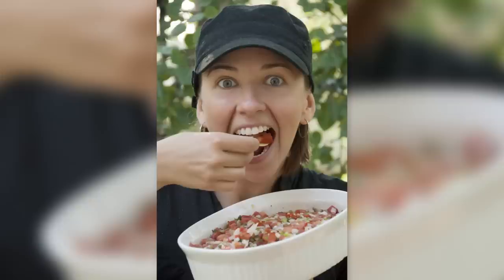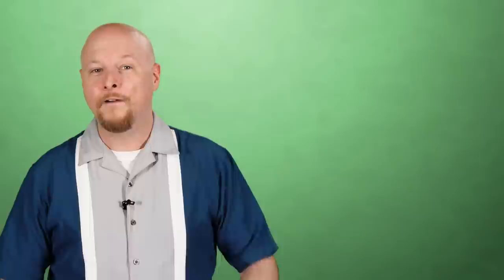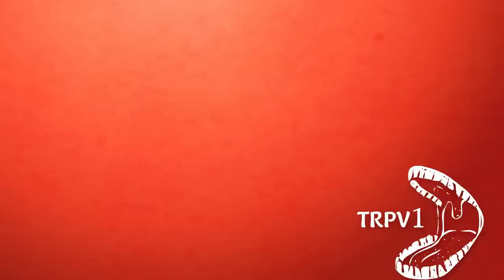Why Does Hot Sauce Make Me Feel So Good?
Hot peppers (and the sauce we make from them) can increase​ our natural tolerance for pain. But how?

Since ancient Mayan and Aztec civilizations, human beings have known there’s more to hot peppers than just their spicy kick. From medicine men to modern doctors, we recognized that hot peppers -- and the sauces we make from them -- can actually relieve pain. It may hurt at first, but spicy peppers eventually have an analgesic effect.

So if you’re a lover of hot sauce, is it because you like the taste? Or because you’re a pepper junkie hooked on a feeling? Are you high on believing? Well believe this: there’s a two-part process that spicy foods like hot sauce use to make us feel like we’re high on fire.

First is a potent chemical called capsaicin and its partner dihydrocapsaicin. They have no color, odor or actual flavor. However, both trick our nervous system into thinking that our tongues have touched something scorching hot, as though a burning coal fell in your mouth.

These capsaicinoids trigger a protein in our mouths called “TRPV1.” This protein signals our brain by releasing a neuropeptide called “Substance P” and tells it our mouth is burning. To give you a comparison, it usually isn’t activated by anything in our mouths over 109 degrees Fahrenheit (43 degrees Celsius). That’s how hot something has to be to stimulate the same response as hot sauce. But when it’s triggered, “Substance P” tells our brains to pump endorphins to the site.

These endorphins are what cause the “natural high” reported by fans of intense hot sauce. Similar to morphine, they make our nerves more tolerant to pain. It’s a pleasant sensation, kind of like the “runner’s high” reported by marathon racers. Endorphins like these also help pregnant women with the pain of childbirth, even increasing their soothing levels in amniotic fluid so the child itself is protected from birthing pains. So… in a way, eating hot sauce reminds us of being born into this big, bright world.

So if it can make us feel that good, why aren’t we all hot sauce addicts, jonesing for our next fix? Well, it turns out you can actually build up a tolerance to it. If you’re consistently exposed to capsaicin, it can potentially kill fibers in the receptors that alert your brain. Also, it is possible to use up your nerve’s supply of “Substance P” and continued exposure to capsaicin can prevent it from replenishing. It’s only after the exposure stops that your nerves can produce it again.

Despite this, scientists are looking into ways to use capsaicin to manage pain for everything from shingles to arthritis.

What Happens When You Inhale Sriracha Fumes. By: Sifferlin, Alexandra, Time.com, 5/16/2014

Ask Men's Health. By: Dailey, Kate, Men's Health, 10544836, Dec2005, Vol. 20, Issue 10

WHAT'S SO HOT ABOUT PEPPERS? By: Biebuyck, Valerie, Odyssey, 01630946, Mar2003, Vol. 12, Issue 3

Using the Brain to Conquer Pain. By: Myslinski, Norbert R., World & I, 08879346, Feb2003, Vol. 18, Issue 2